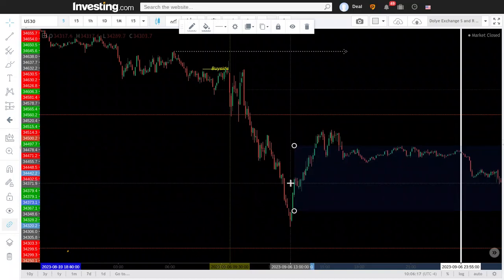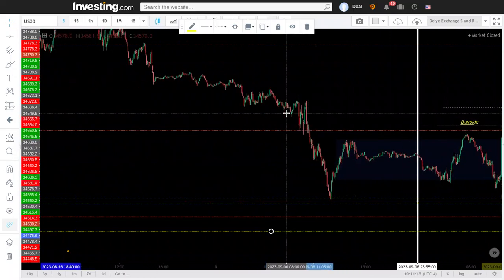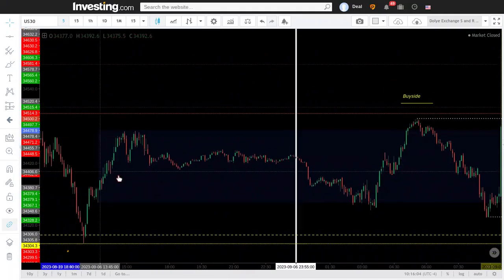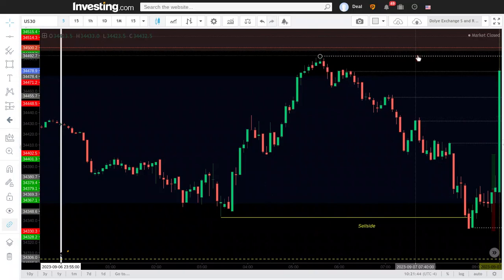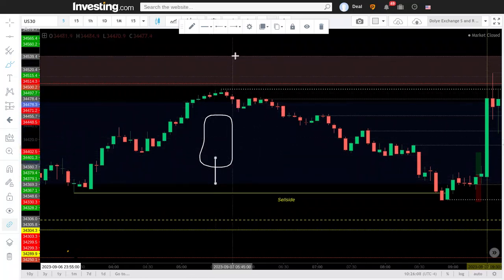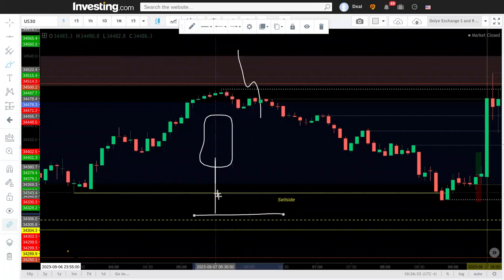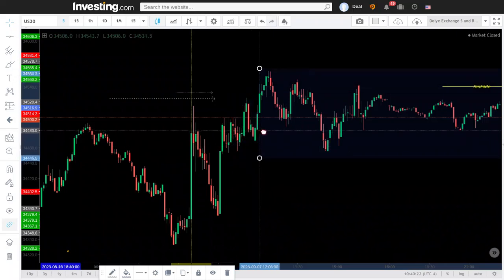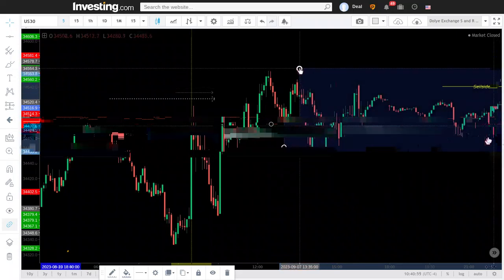Protecting Yourself From The New York Open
back testing my open work ict market structure